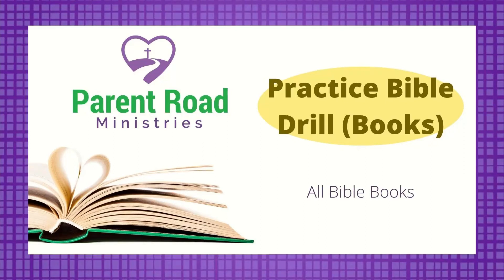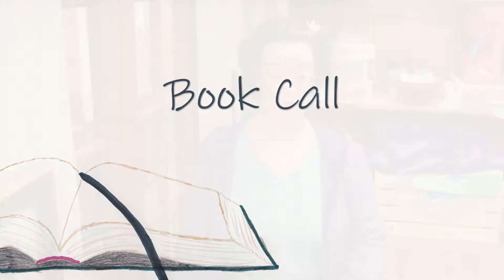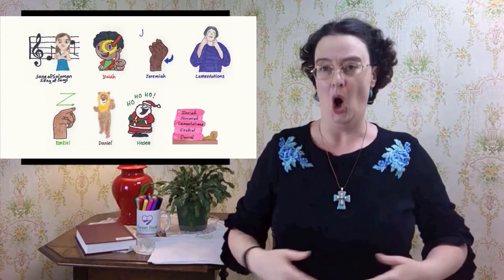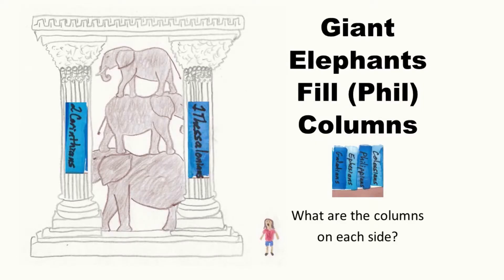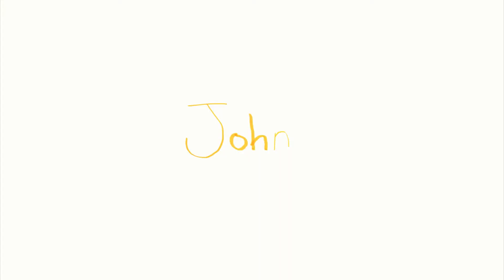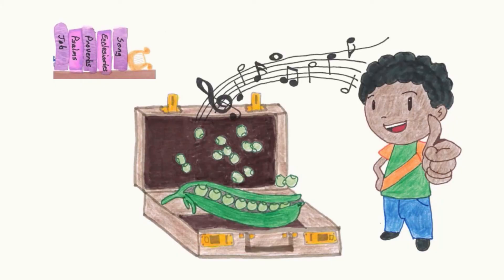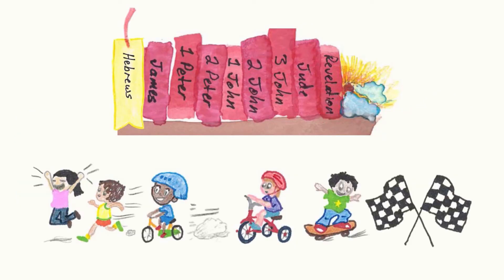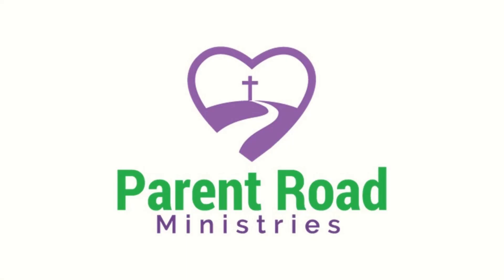Bible Sword Drill #22 (Old & New Testament)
This is a Practice Bible Drill (Sword Drill). When you've learned all the books of the Bible, then you're ready for this Practice Bible Drill. Grab your Bible and let's get started! (More information and links are in the description below.)

RELATED RESOURCES

ADDITIONAL HELP